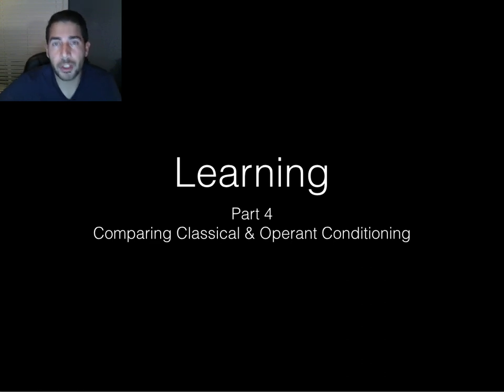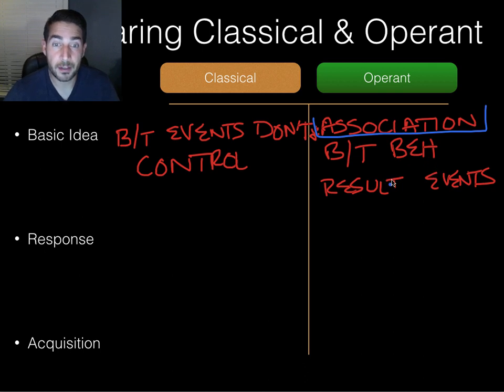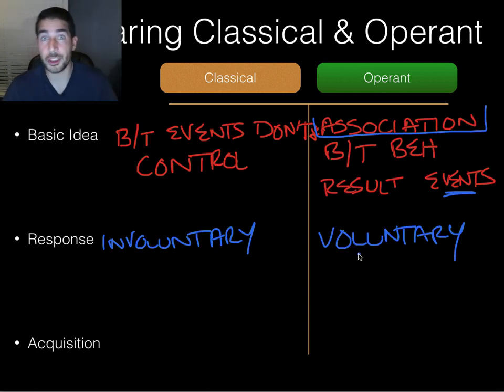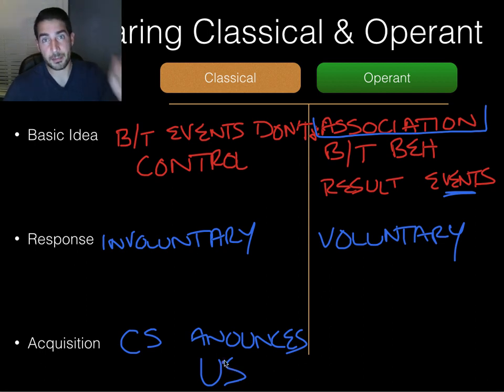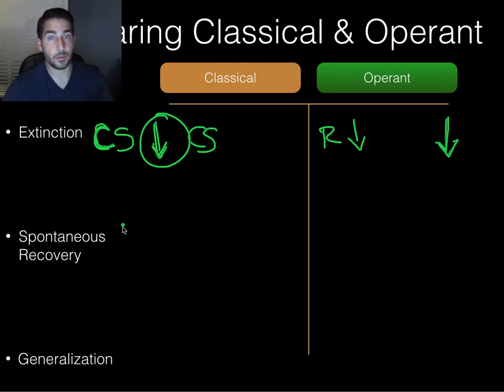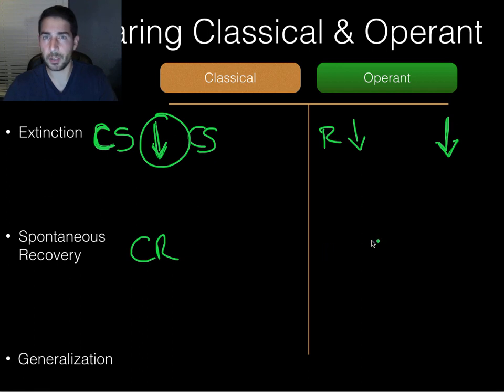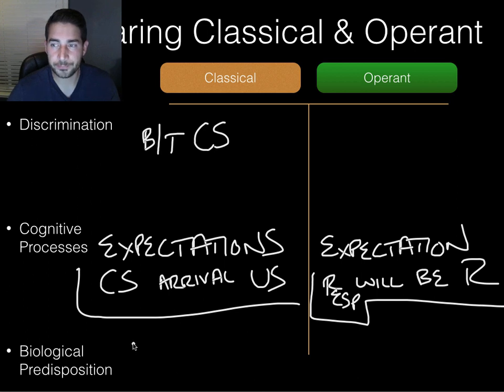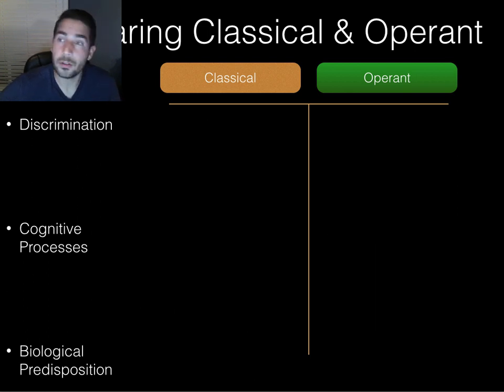AP Psychology - Learning - Part 4 - Comparing Operant & Classical Conditioning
Part 4 of review of key ideas in learning and AP Psychology.